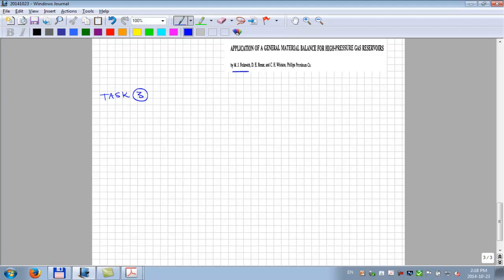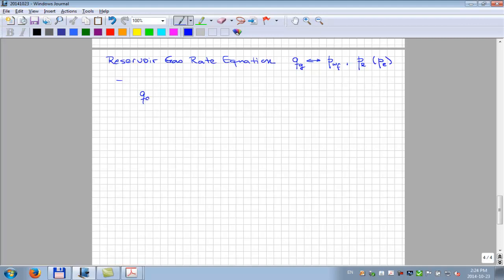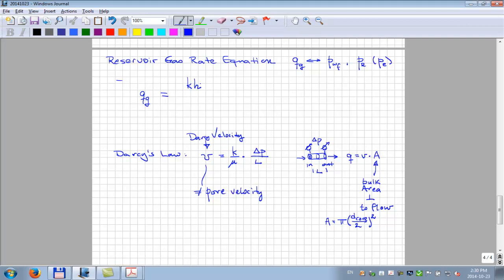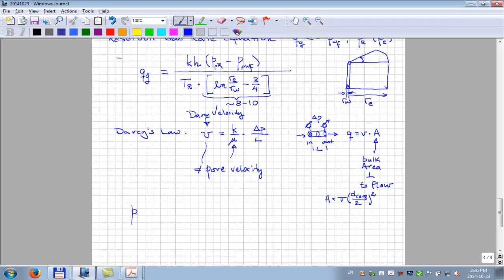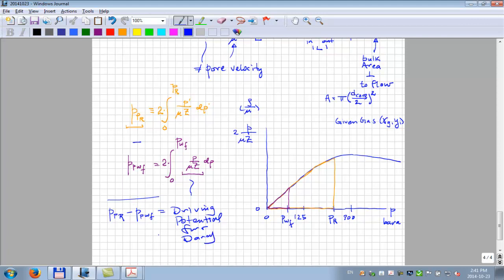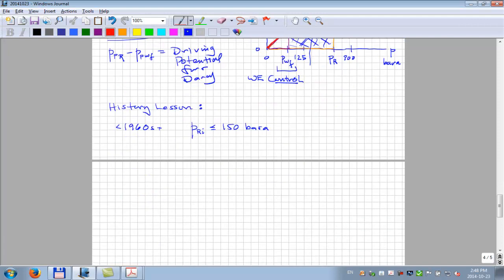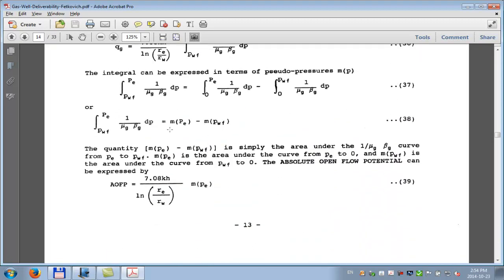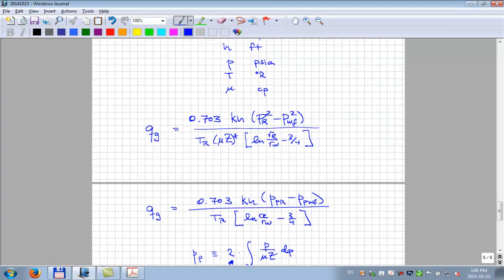Gas Flow Rate (Part 1 of 2)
A lecture introducing natural gas flow rate equations.  Information from chapter 3 of "Phase Behavior" SPE Monograph (Whitson and Brule)